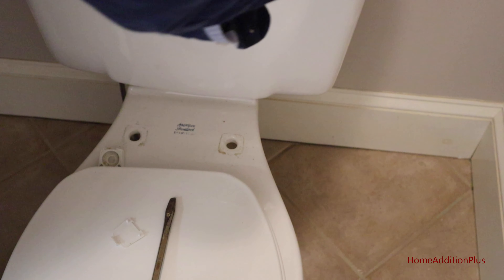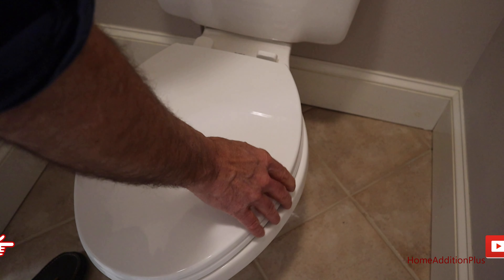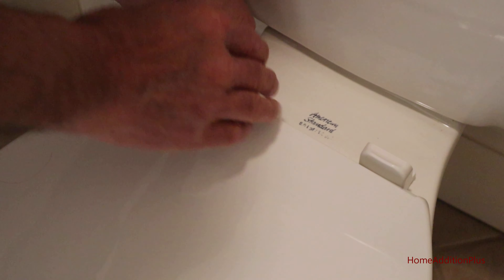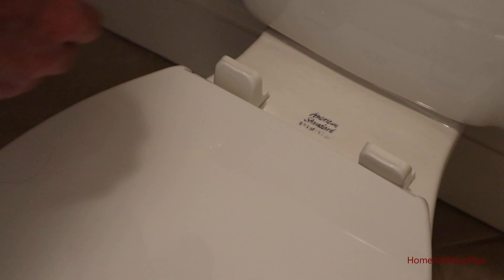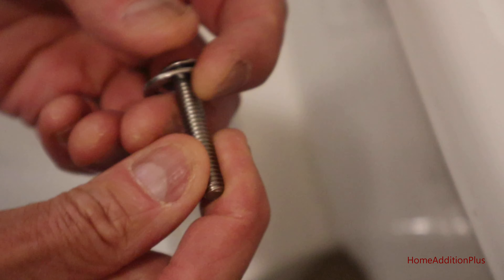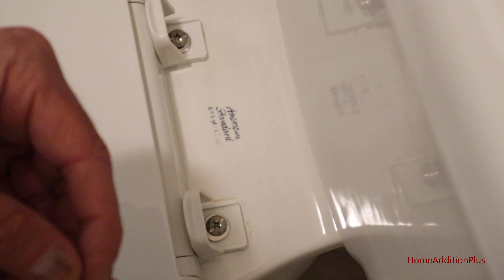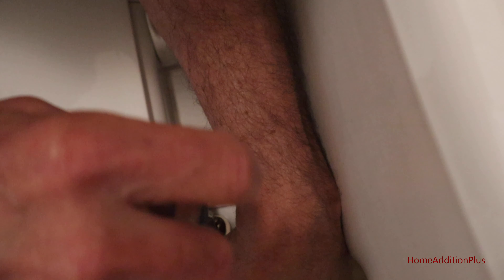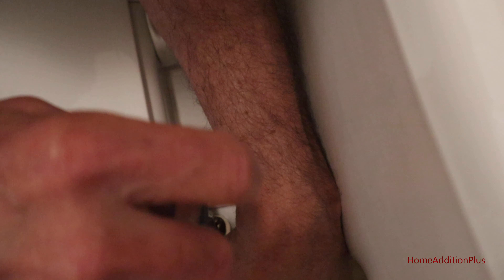How to Replace a Toilet Seat Cover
In this video I show how to remove a broken toilet seat cover and install a replacement toilet seat cover. With just a common screwdriver you can do this DIY project in about 10 minutes of work.